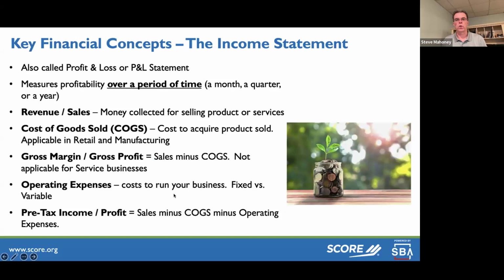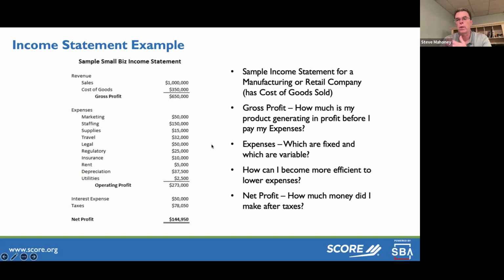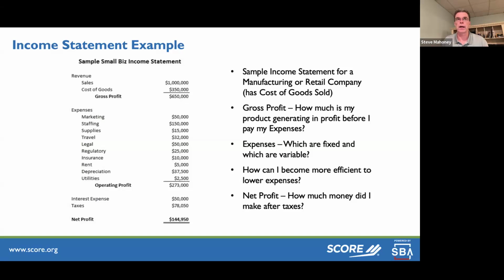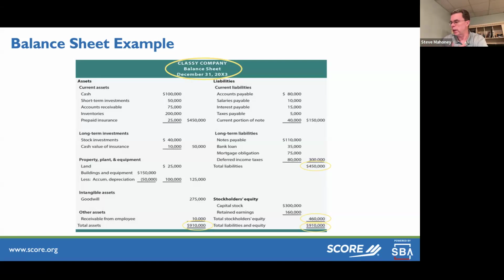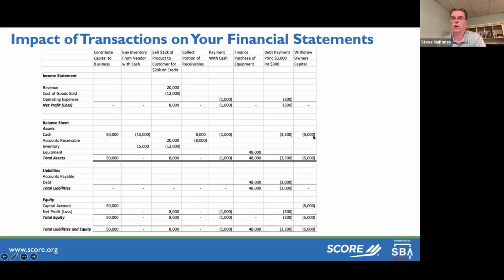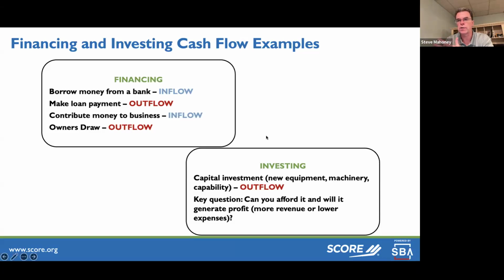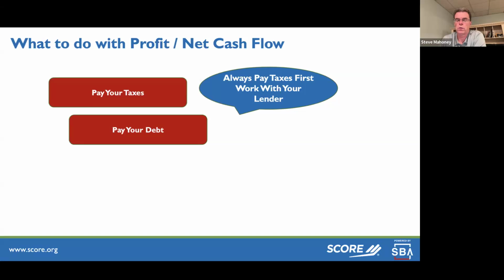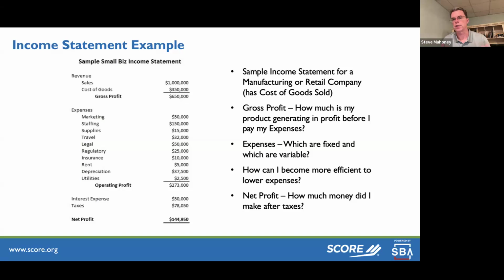Understanding Your Business’ Financial Statements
Score workshop from September 17, 2024.
Business owners wear many hats, starting with creating a product or service that resonates with your customers. But there are other aspects that are important to growing your business and staying one step ahead of the competition, including managing your financial results.

In this webinar, you will learn:
-The key components of the Balance Sheet, Income Statement and Cash Flow Statement.
-How each financial statement tells a different story about a business’s financial health
-The key items you need to watch as a business owner

Watch Understanding Your Financial Statements to learn how to master your financial management skills like a pro.
Presenters:  Steve Mahoney and Kathleen Thompson

Want a Score mentor?

Presenter: Steve Mahoney, SCORE mentor
Steve Mahoney is a certified mentor with SCORE Greater Hartford. He has over twenty years of experience in financial planning, budgeting, financial analysis, strategic planning, accounting and auditing. He has experience with large and small organizations, working across multiple disciplines including Finance, Legal, HR, Communications, and Business Operations.

Presenter: Kathleen Thompson, SCORE mentor
Kathleen Thompson is a professionally trained singer and public speaker. She gained experience leading through change and communicating in difficult situations with 7 mergers and acquisitions.  Kathleen now writes and produces her own music. She’s been a Score volunteer for 5 years. Kathleen also coaches people to develop their story and voice so that what others hear is what they intended to say. Her unique blend of story crafting and voice techniques help you not only tell a better story, but also tell a story better.